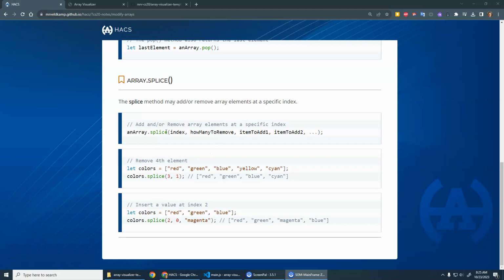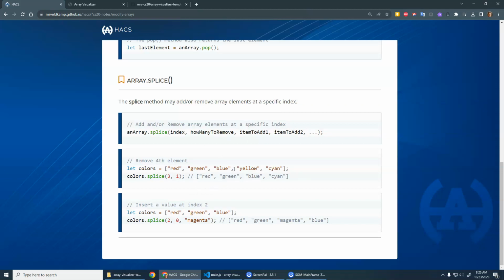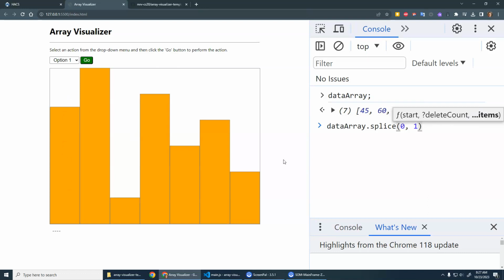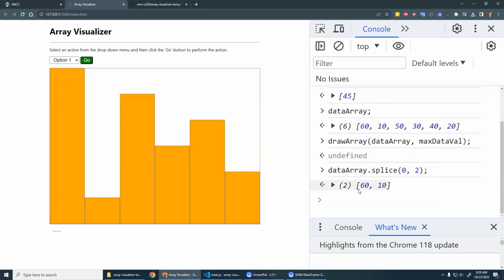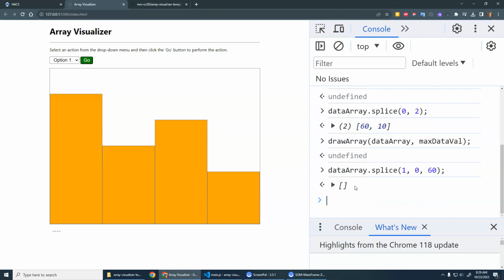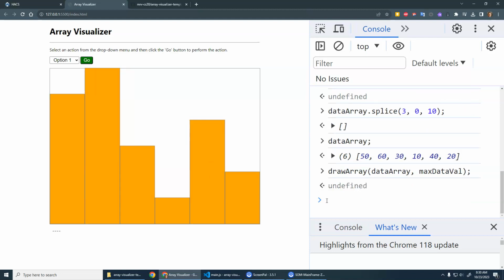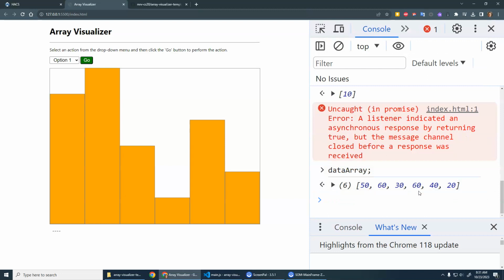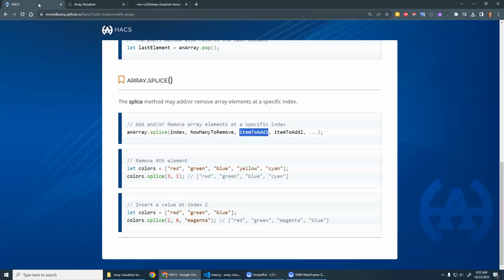04 Array Splice